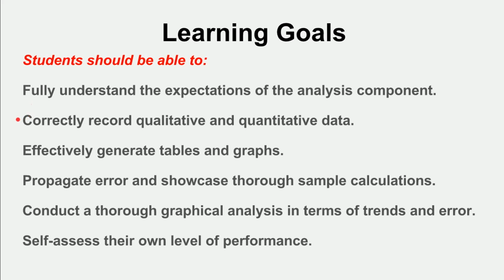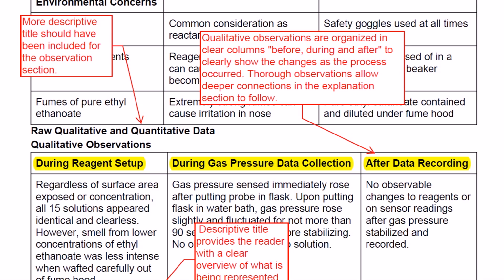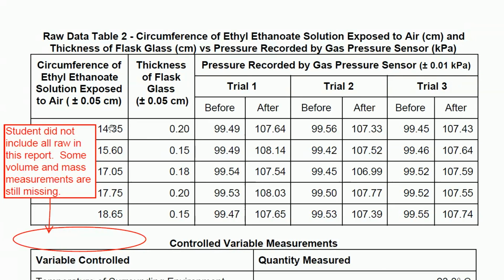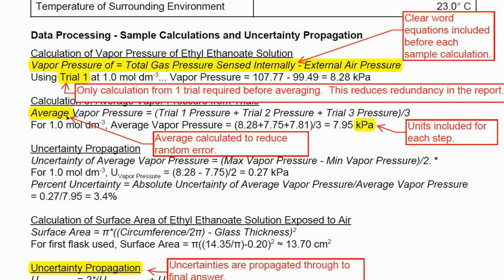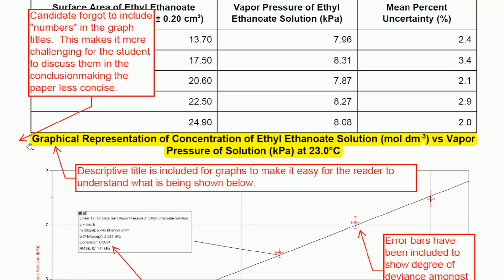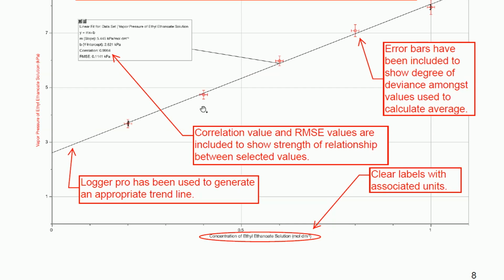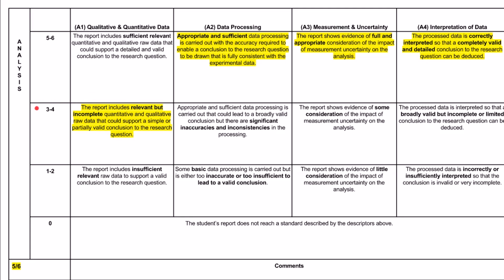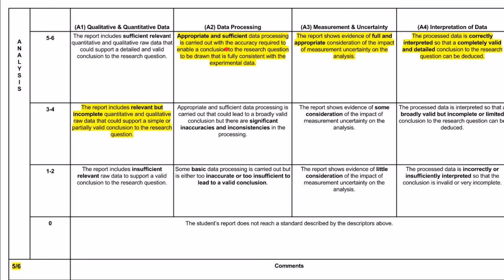IB CHEMISTRY INTERNAL ASSESSMENT SKILL BUILDING ANALYSIS